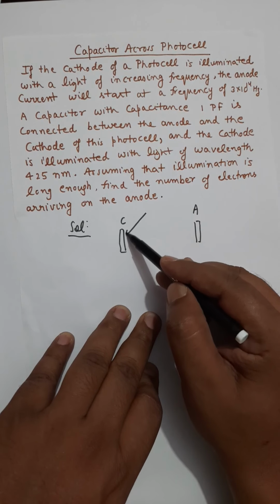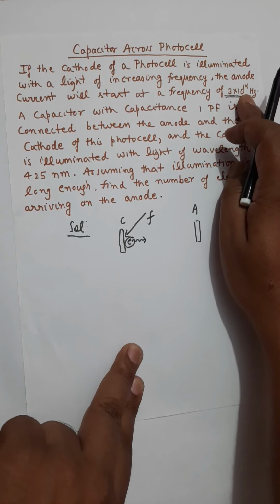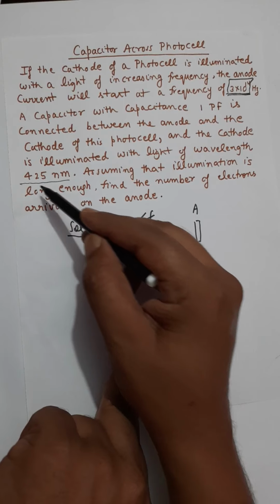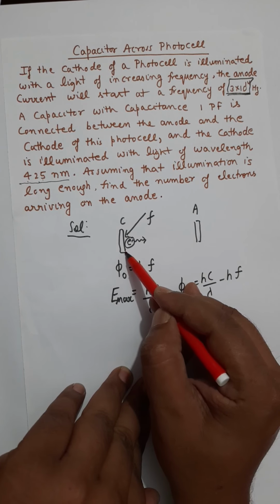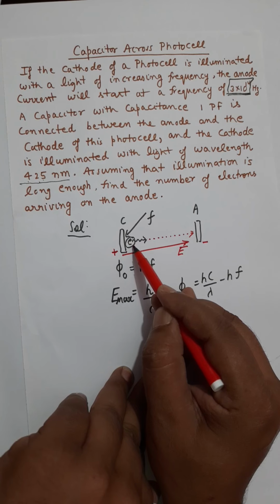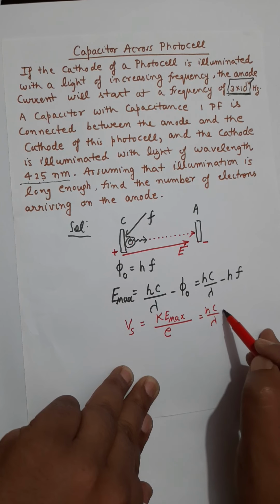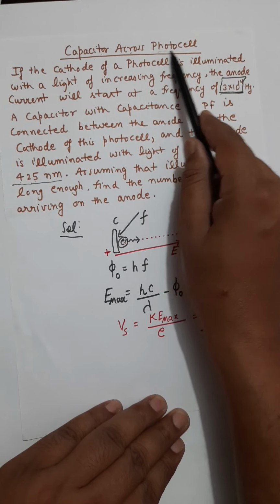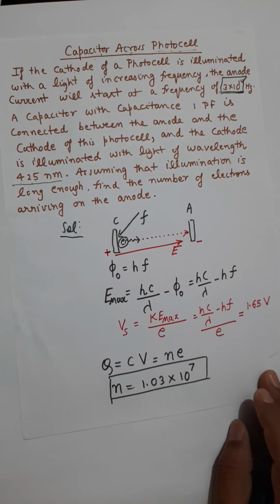Capacitor across photocell